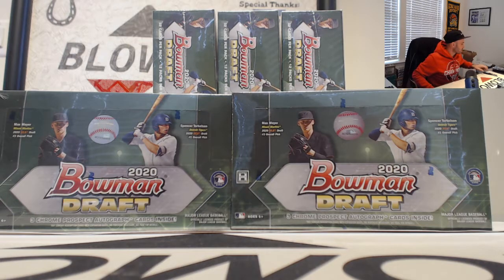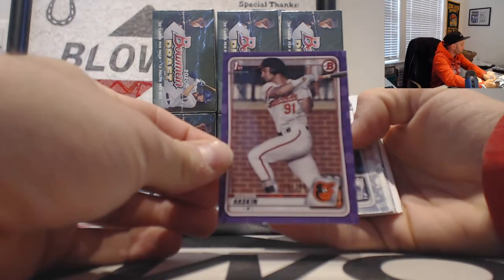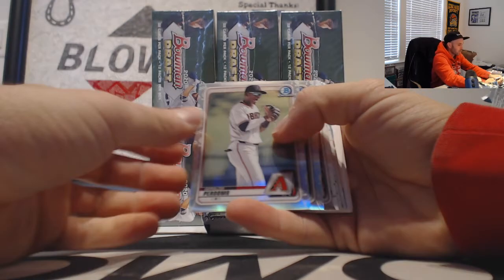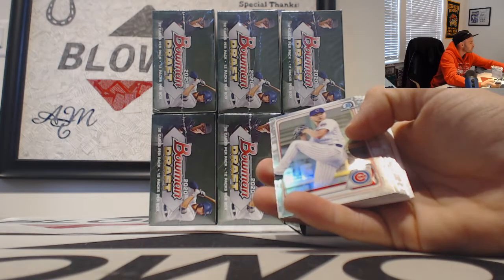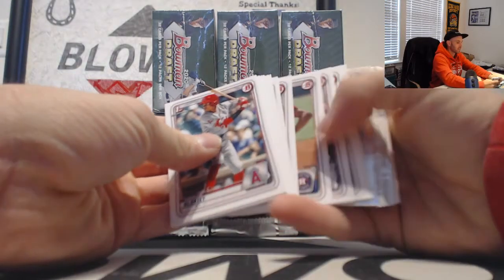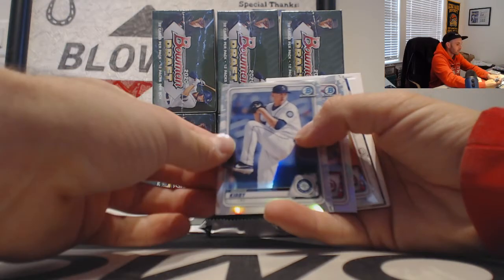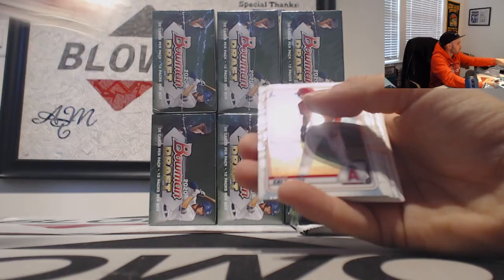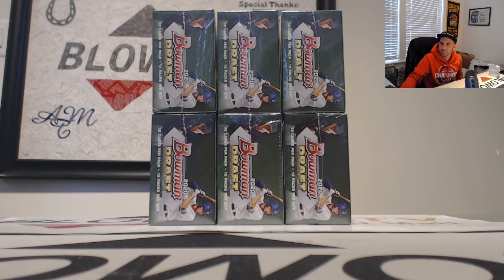Jeremy's 2020 Bowman Draft Jumbo Baseball 2 box break RD 1 December 9th